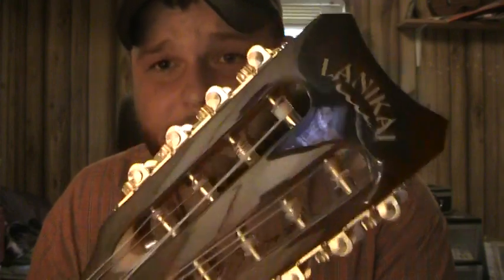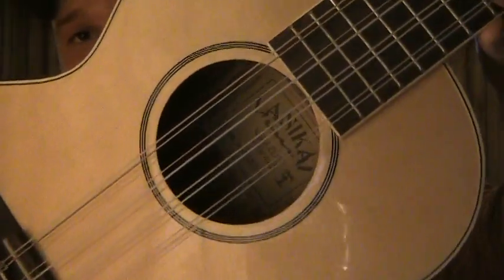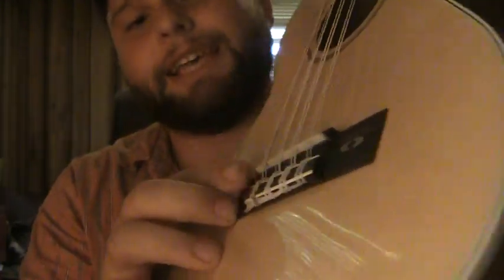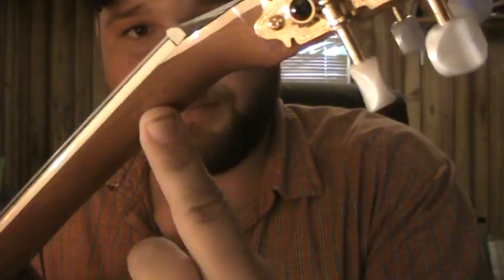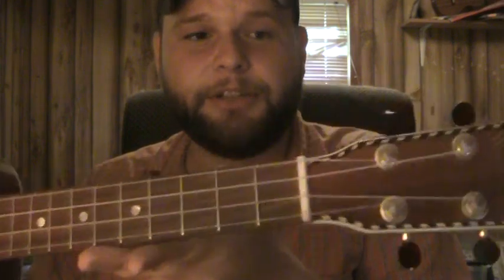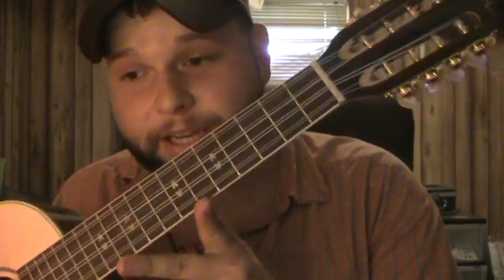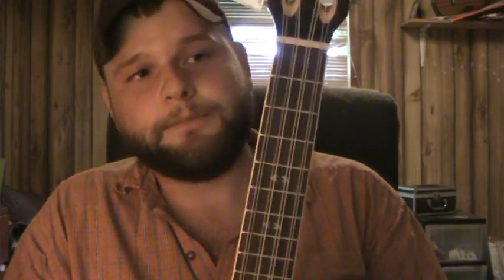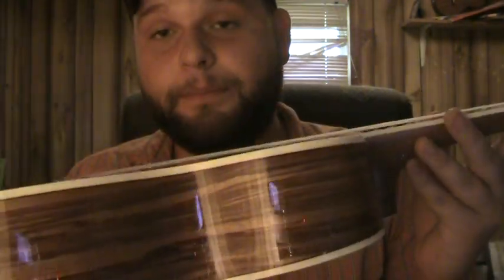Lanikai O8-E 8 string ukulele review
For even more detail read my article here